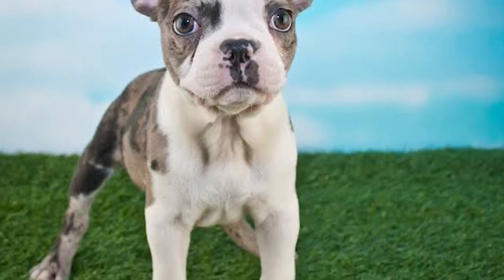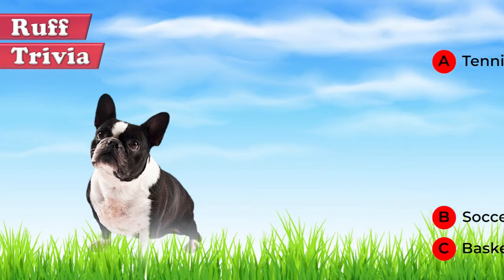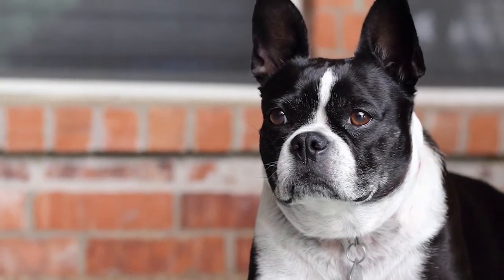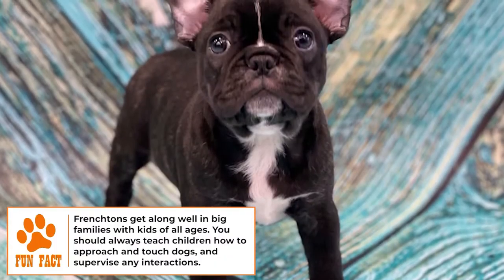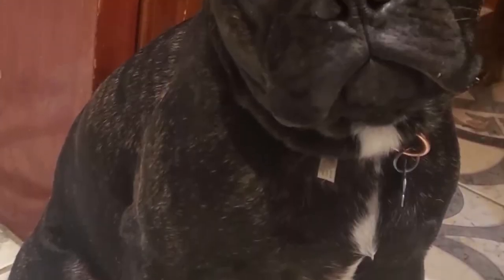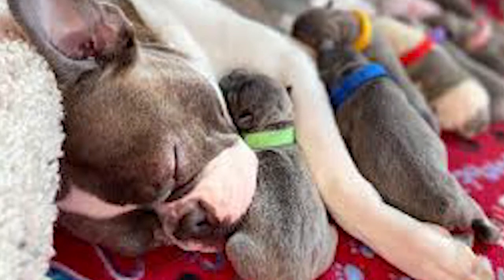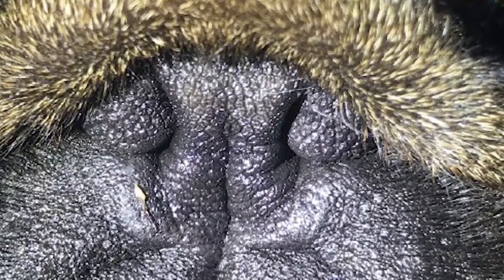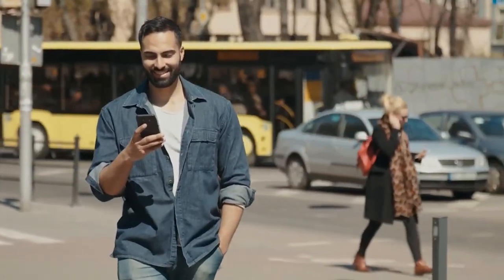Dogs 101 - FRENCHTON - Top Dog Facts about the FRENCHTON | DOG BREEDS 🐶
Welcome to Brooklyn's Corner.  Today we'll be talking about Dogs 101 - FRENCHTON - Top Dog Facts about the FRENCHTON.

Resources:  DogTime, PerfectDogBreeds